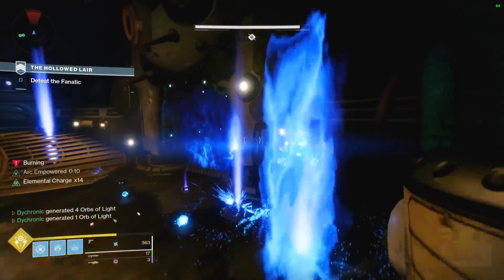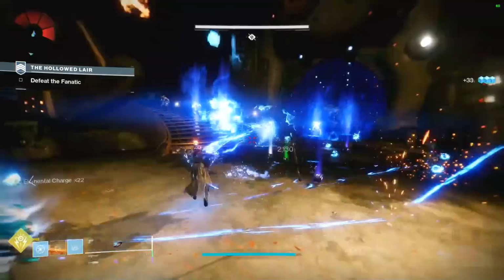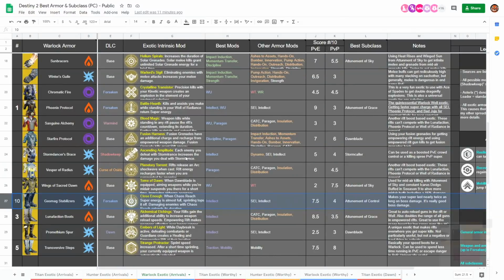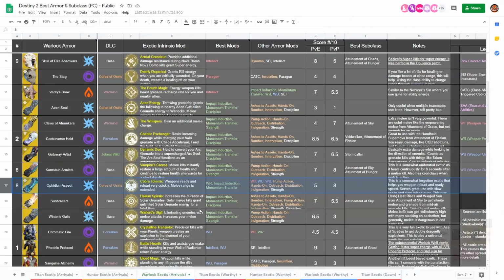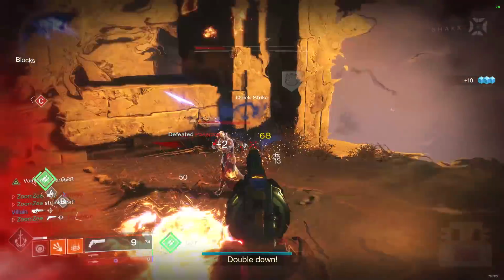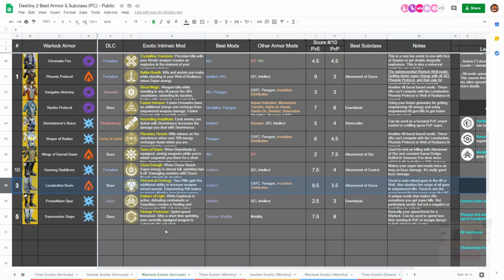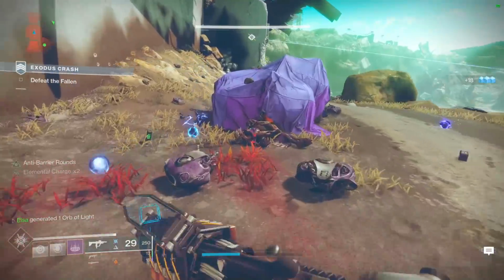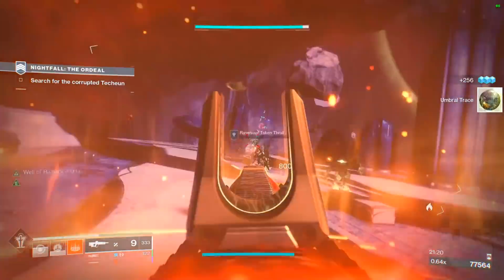Destiny 2 - Top 10 Warlock Exotics in PvE & PvP (Destiny 2 Arrivals Best Warlock Exotic)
Destiny 2 Top 10 Warlock Exotics in PvE & PvP or Destiny 2 Arrivals Best Warlock Exotic & Best Warlock Loadout. This Top 10 video will be a countdown of the Top 10 Destiny 2 Warlock Exotics in PvE and the Top 10 Destiny 2 Warlock Exotics in PvP. These Destiny 2 Best PvE Raid and Nightfall and PvP Crucible Warlock Exotics are based on my opinion of the best Warlock Exotic in PvE Raid and Nightfall and PvP Crucible. This video will highlight the best PvE Raid and Nightfall and PvP Crucible exotic Warlock armors after the release of Shadowkeep and Season of Arrivals. This video does not reflect the most kills or wins but will indicate the Destiny 2 Best PvE Raid and Nightfall and PvP Crucible Warlock Exotics either way. I recommend these Destiny 2 Best PvE Raid and Nightfall and PvP Crucible Warlock Exotics in the Crown of Sorrows raid and the Last Wish Raid. I recommend these Destiny 2 Best PvE Raid and Nightfall and PvP Crucible Warlock  Exotics for Quickplay Crucible and Iron Banner.

Number 5 in my Destiny 2 Top 10 is Transversive Steps Warlock Exotic in Destiny 2. Number 4 in my Destiny 2 Top 10 is the Crown of Tempests Warlock Exotic in Destiny 2. Number 3 in my Destiny 2 Top 10 is Lunafaction Boots Warlock Exotic in Destiny 2. Number 2 in my Destiny 2 Top 10 is the Contraverse Hold Warlock Exotic in Destiny 2. Number 1 in my Destiny 2 Top 10 is Phoenix Protocol in Destiny 2 Top 10 Warlock Exotics in PvE & PvP or Destiny 2 Arrivals Best Warlock Exotic & Best Warlock Loadout, leave a comment below.

► Destiny 2 - "Top 5" Heavy Guns in PvP (Destiny 2 Best Weapons in PvP in Shadowkeep DLC)